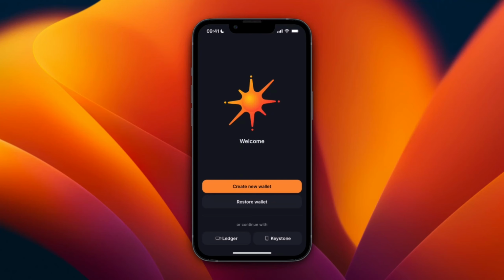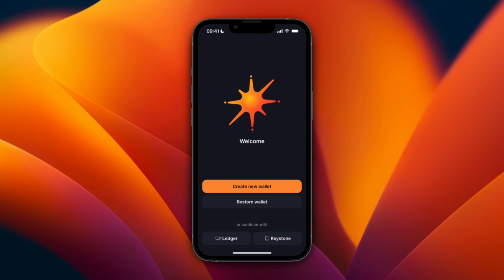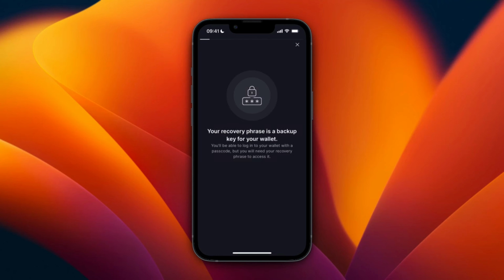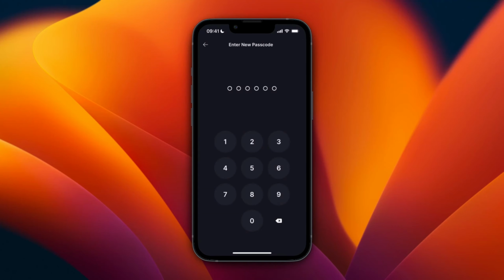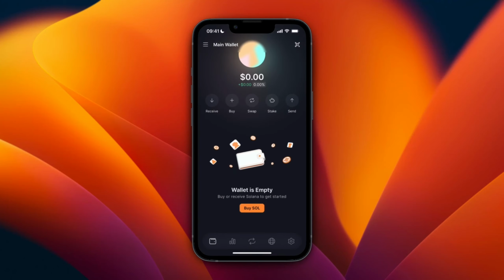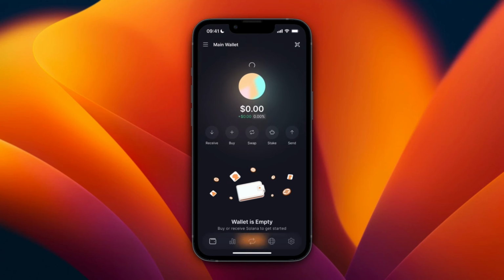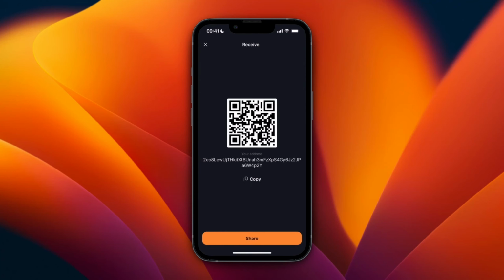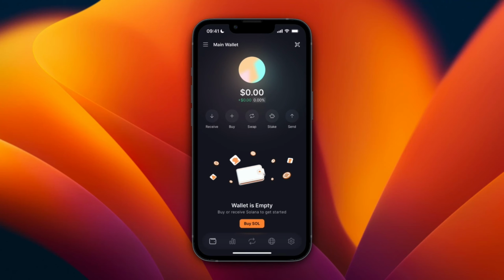How to Create Solflare Wallet - Step by Step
In this video I'll show you how to Create Solflare Wallet.